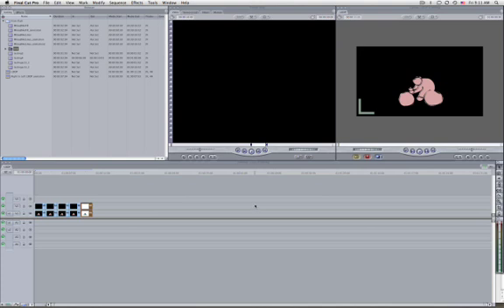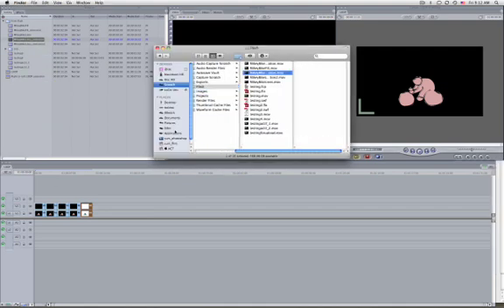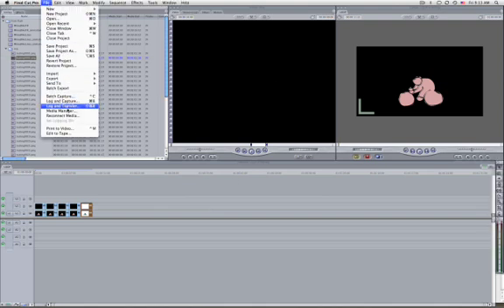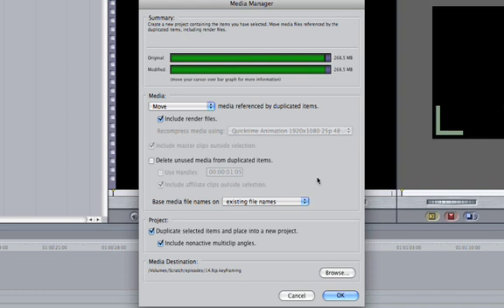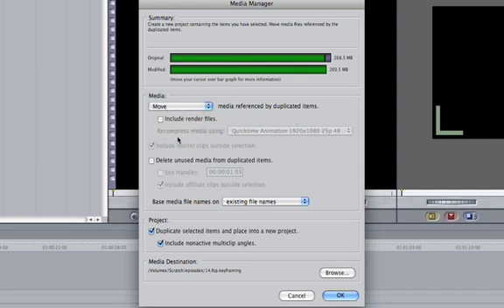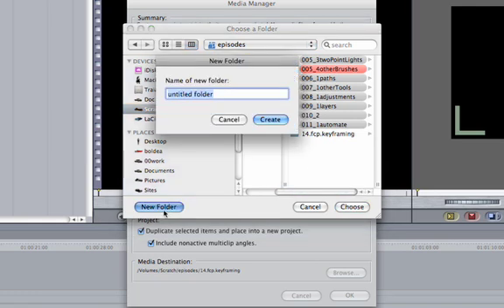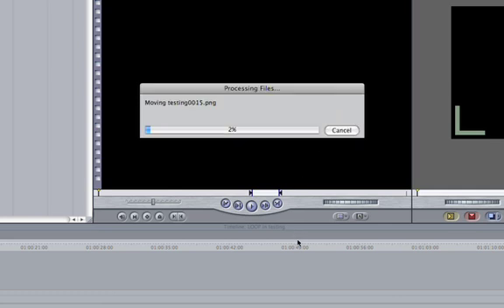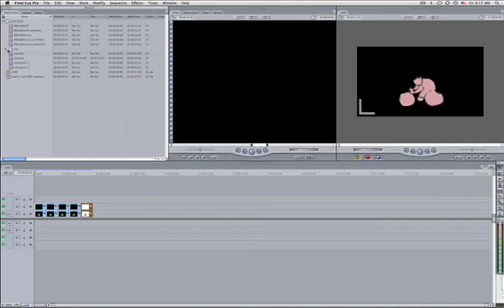Media Manager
Get all your files used in the project in the same folder with a new project right next to them. Fresh and Go or Fresh and Back up